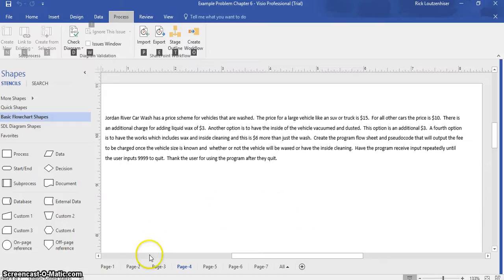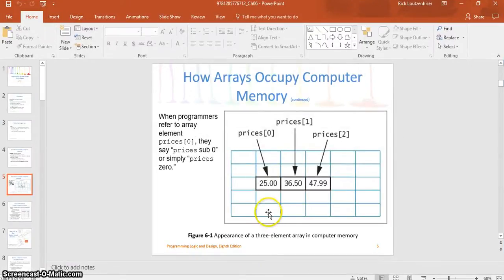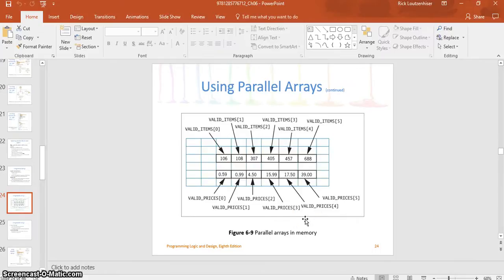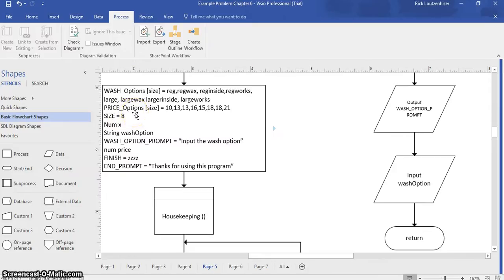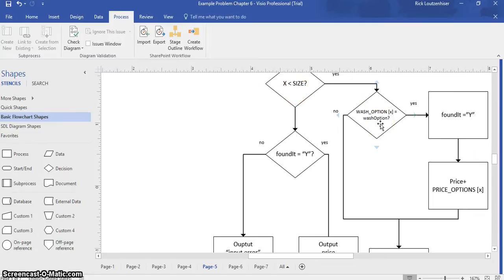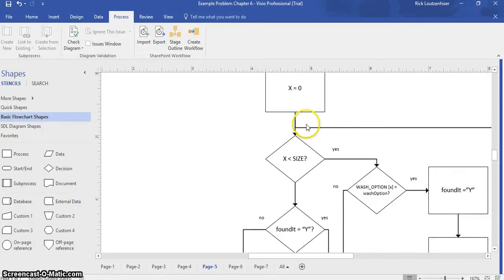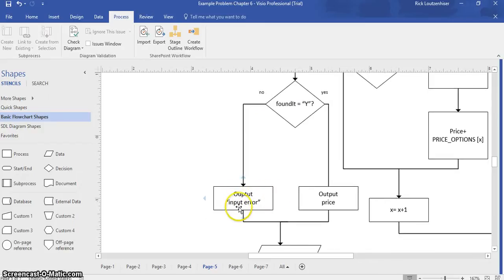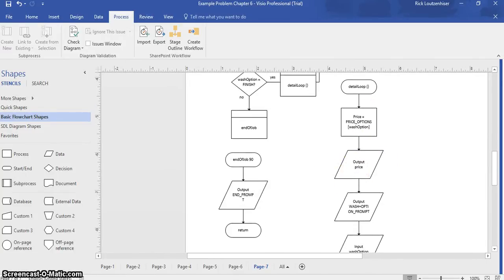BIS 220 WS 6 Arrays